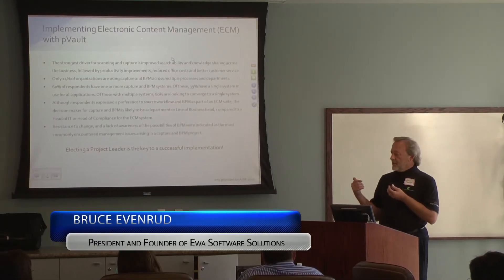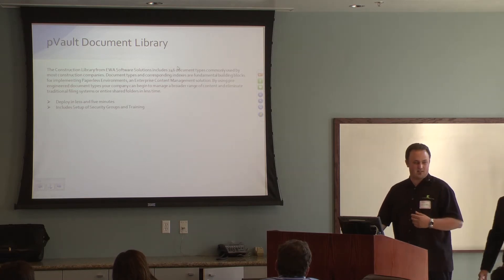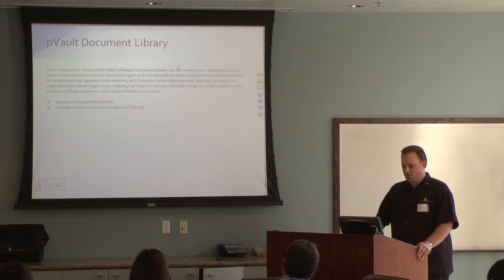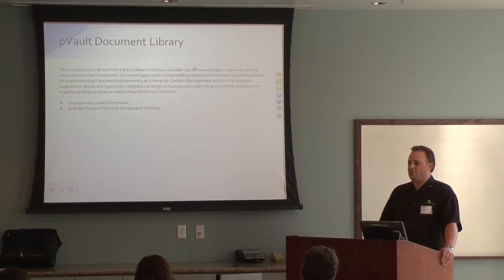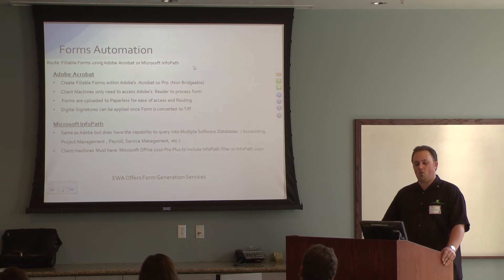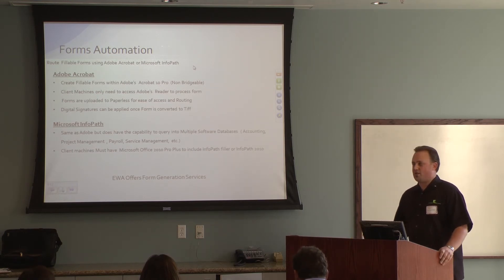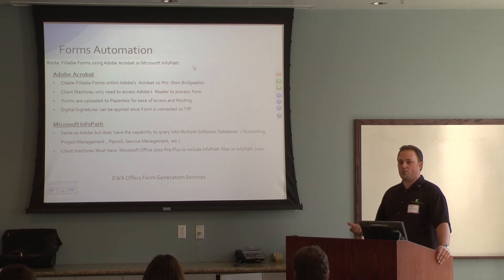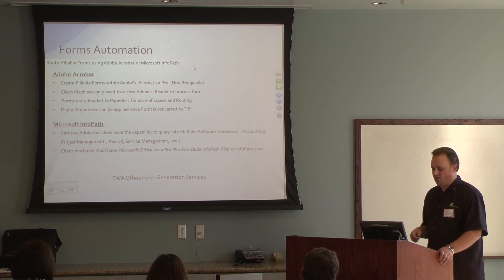Get the Most out of your paperless environments software with pvault document library.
Getting the most our of your paperless environments system using EWA Document management pvault document library is discussed by Tanner from EWA.   The Pvault library from EWA software solutions includes 246 document types commonly used by most companies.   Document types and corresponding indexes are building blocks for implementing paperless environments, an enterprise content management solution.  By using pre-engineered document types, your company can manage a broader range of content and eliminate traditional filing systems for entire share folders in less time.